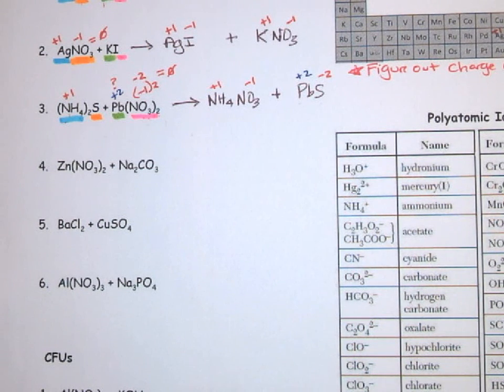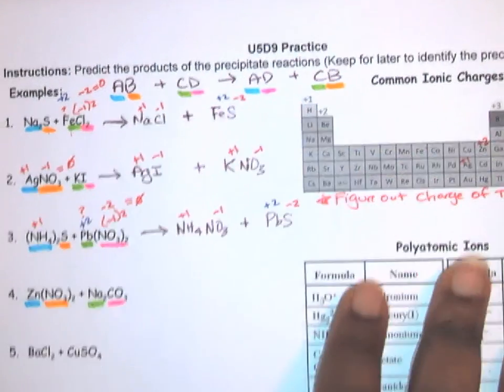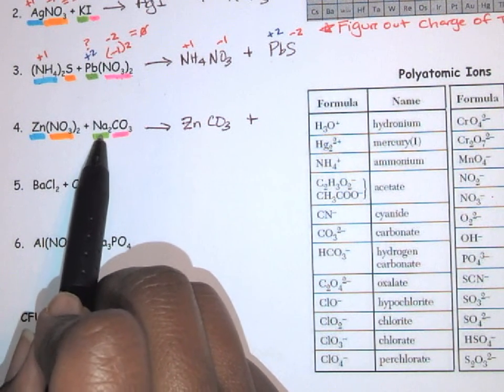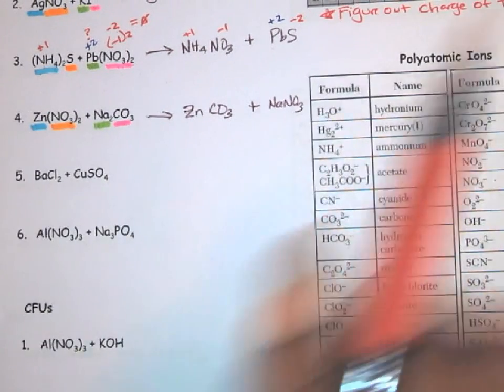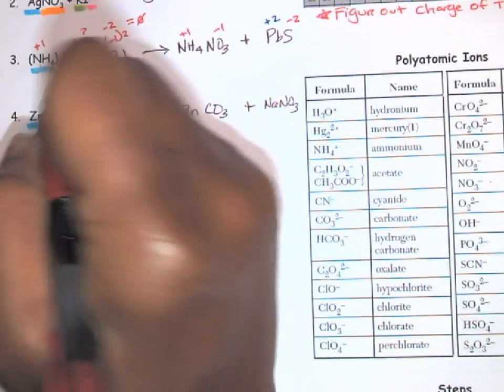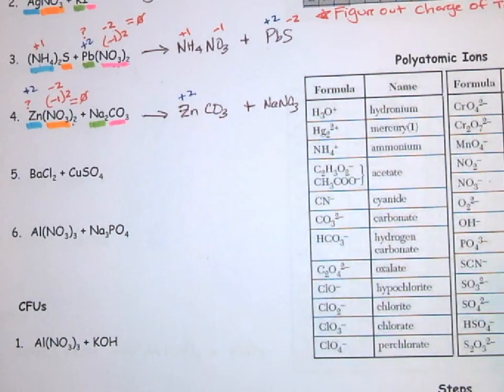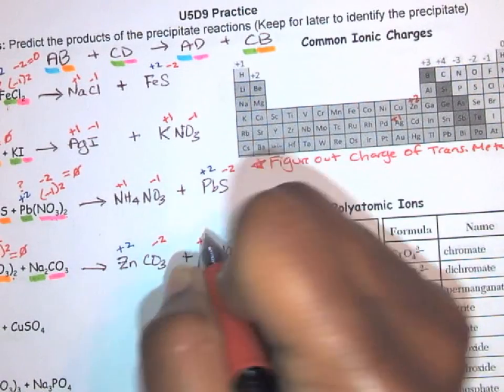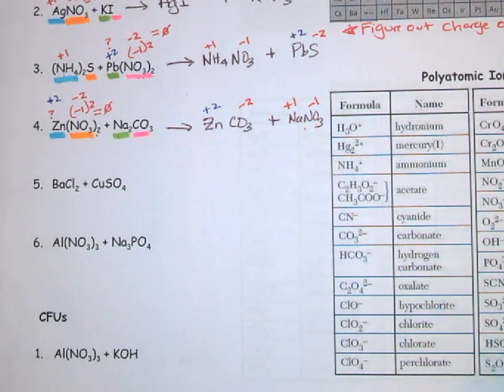U5D9 Predict Product Practice Ex40001